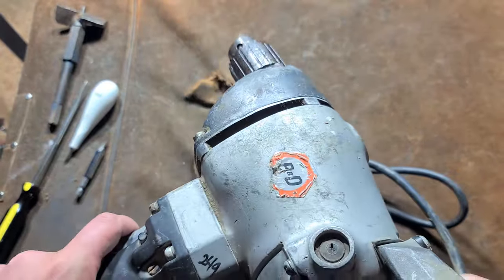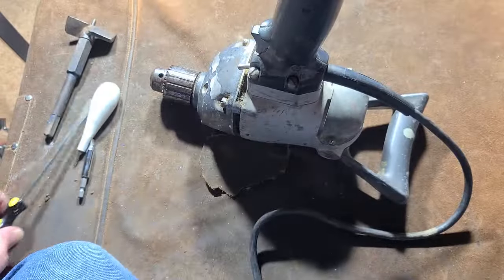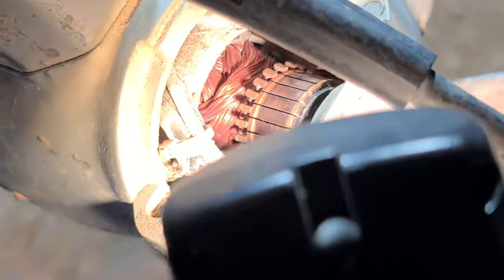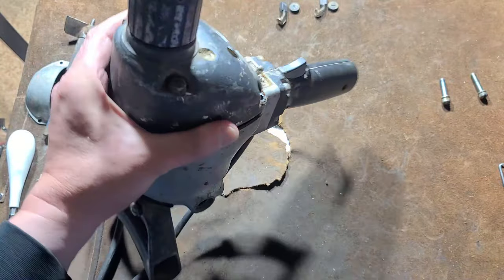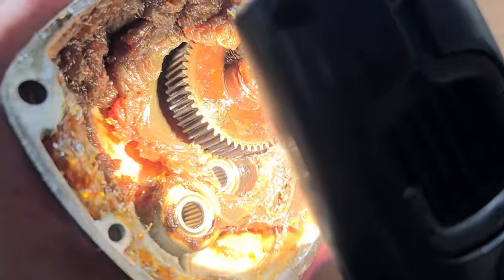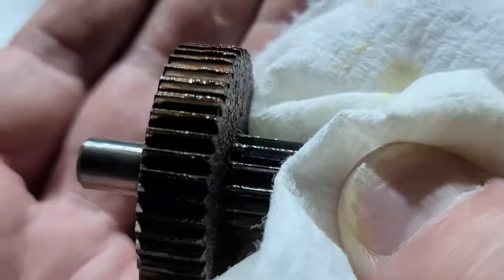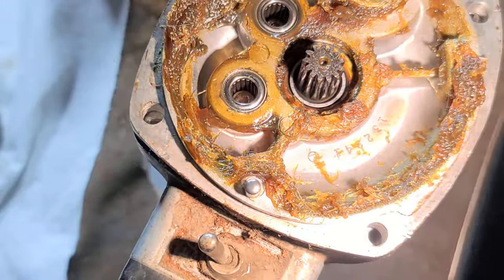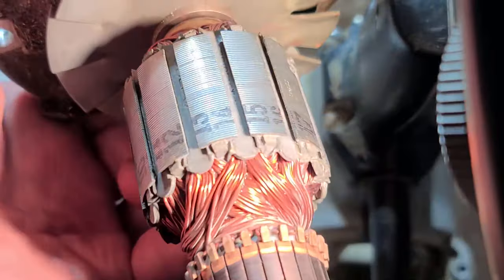Black & Decker USA 1/2" Heavy-Duty Spade Handle Drill Review/Teardown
This is the good one, the one you want next to the Milwaukee 1660 but this one has a more elegant body design and easier to replaced switches.
Model #1321